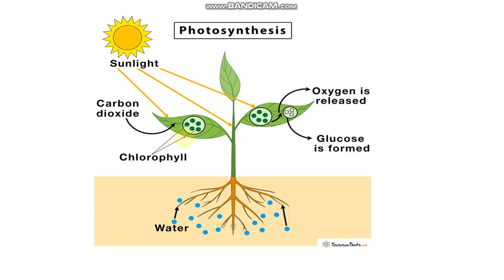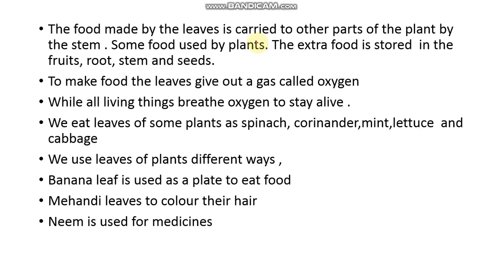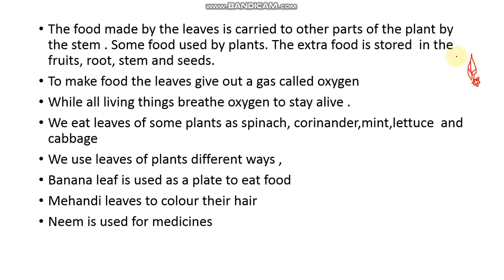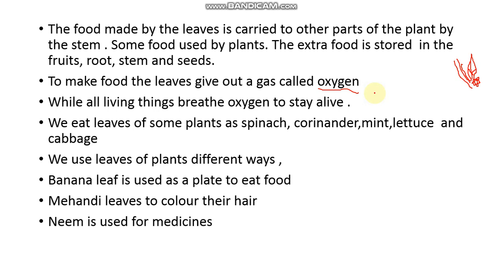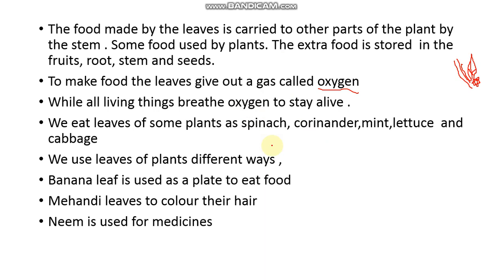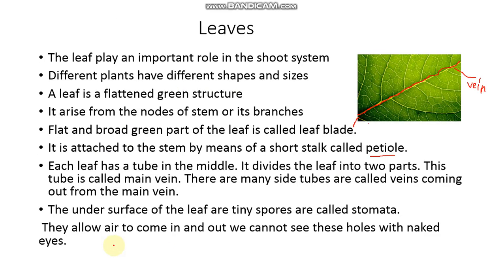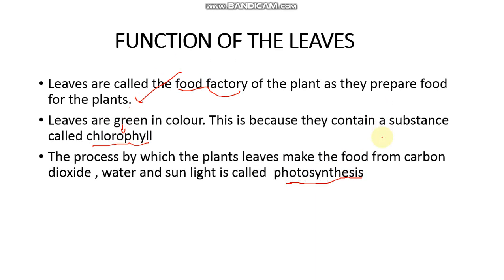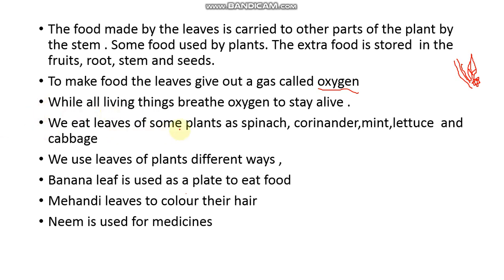Class III Science lesson - Plants Life (6)